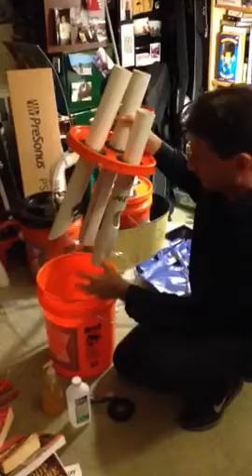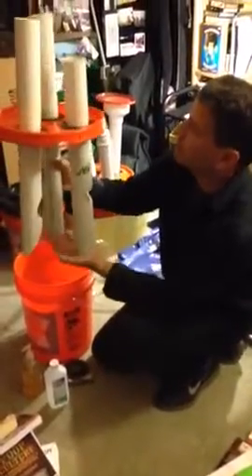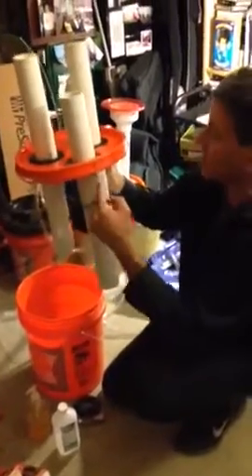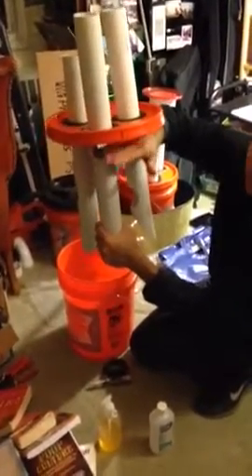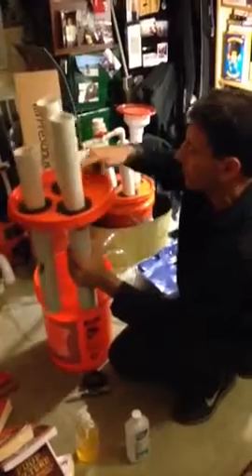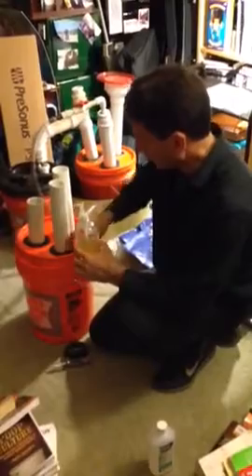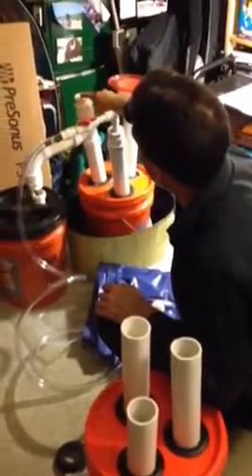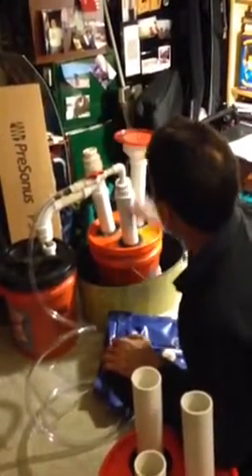Solar CITIES Home Depot bucket bio digester1